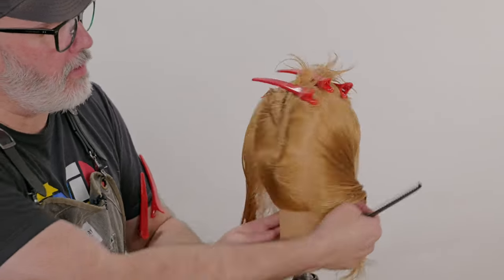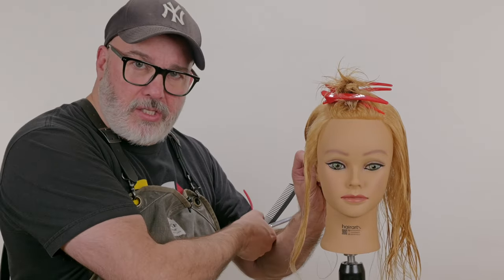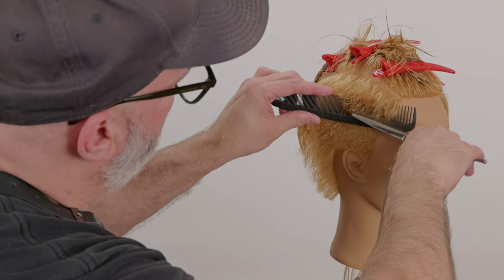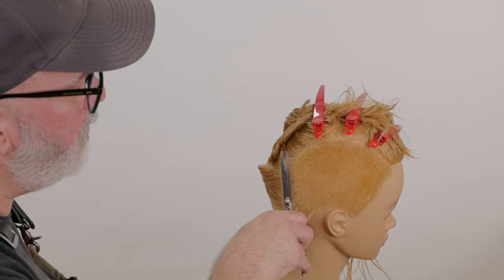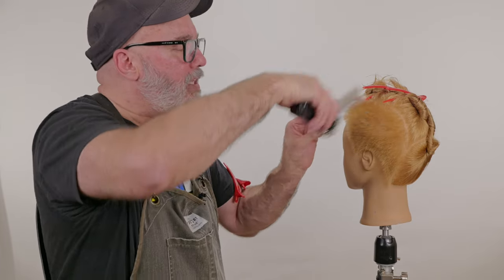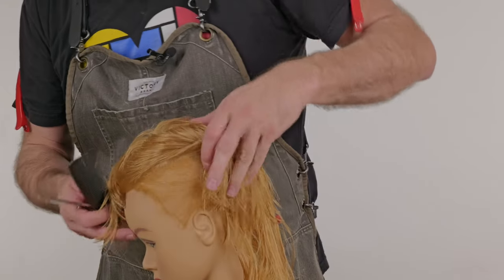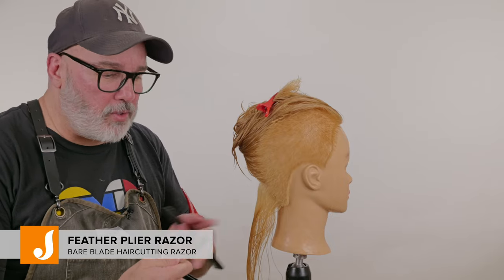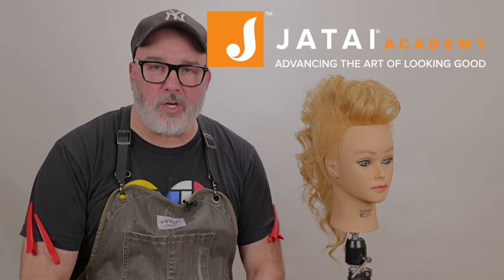Funky Wide Mohawk Haircut Tutorial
In this tutorial, we’ll guide you through the process of doing a wide mohawk haircut. Learn how to shape the short sides using the scissor over comb technique for a clean and precise finish. We’ll also demonstrate how to add texture to the mohawk using a Feather Plier Razor for a modern, dynamic look. Perfect for hairstylists looking to refine their skills in both scissor and razor techniques.

The mohawk style is a unique, edgy look that can be modified many different ways. Mohawks can have different lenghts from a short mohawk to longer lengths. The hair can be straight or curly. The sides can be shaved or faded. Mohawk fade haircuts are quite popular among men. Mohawk hairstyles are not for everyone, but it can be a fun option for both men and women who want an edgier look.